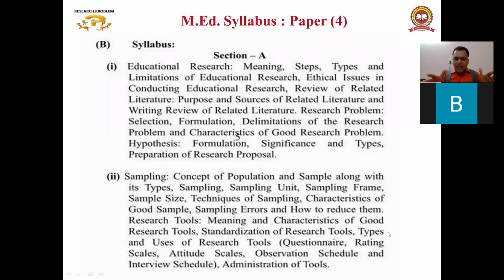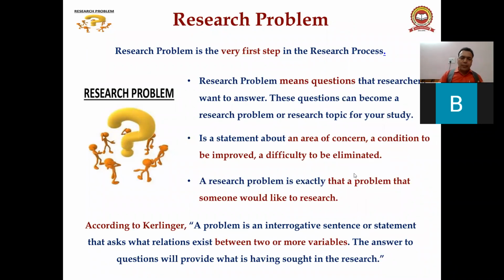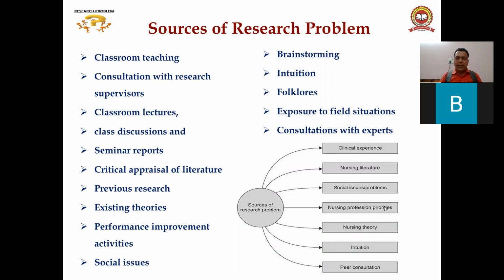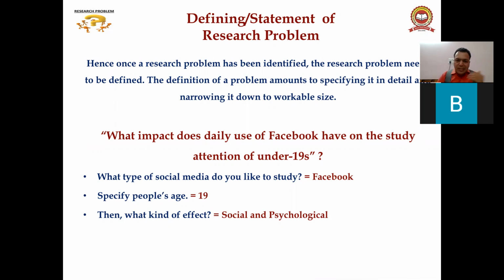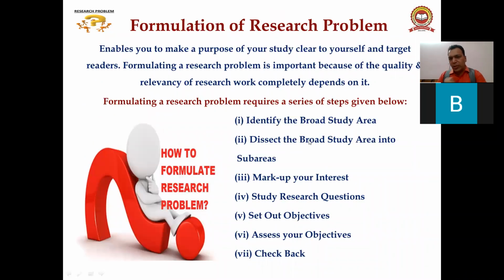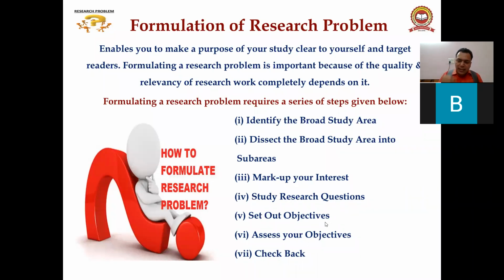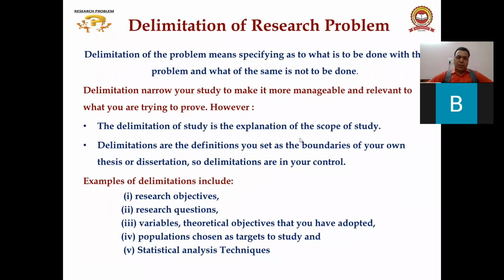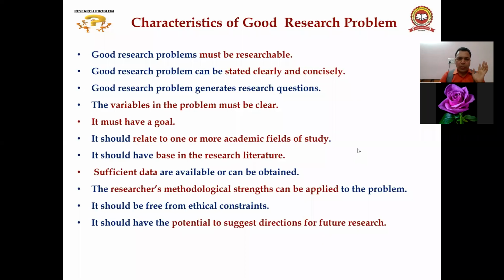M.Ed. Topic : Research Problems